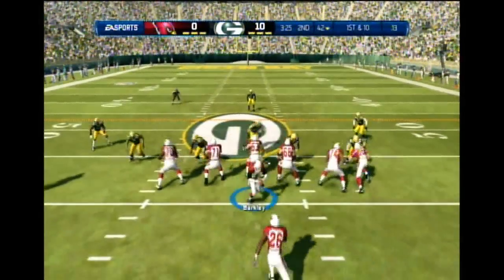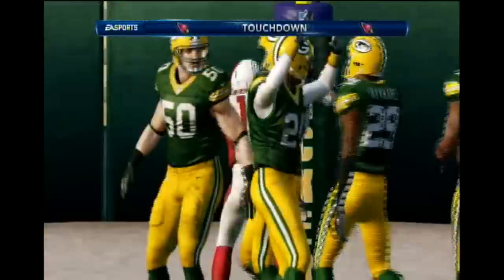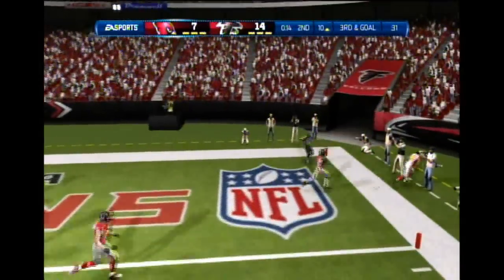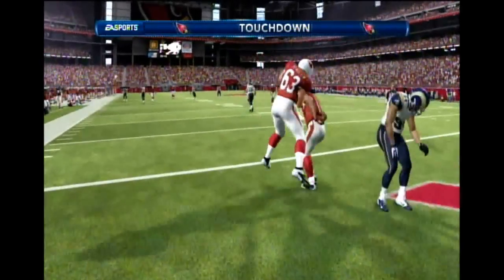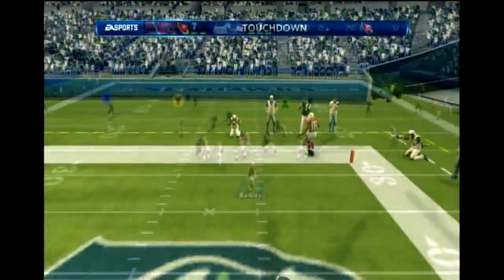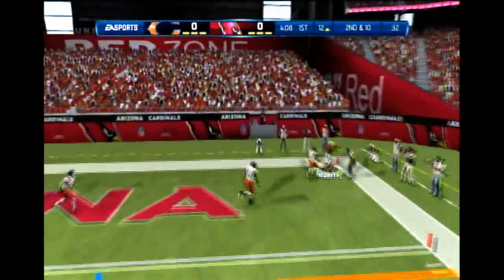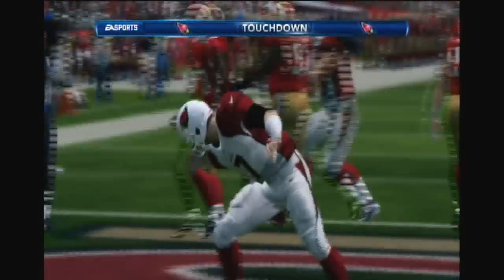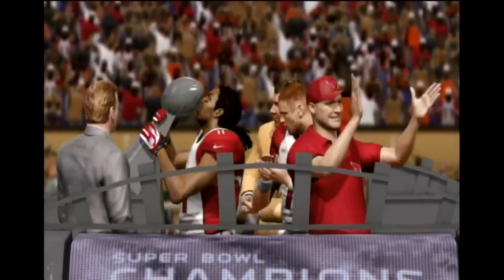Madden 13 Connected Careers: Matt Barkley Highlights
Playing with this Quarterback in Madden 13 Connected Career Mode.